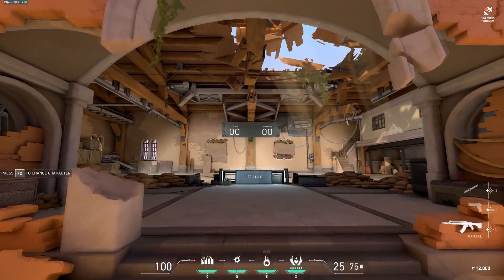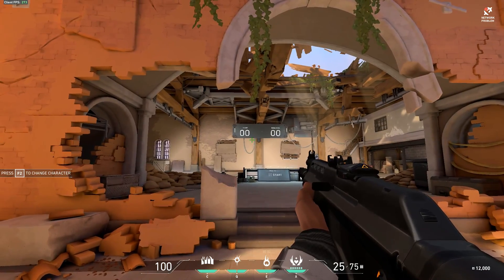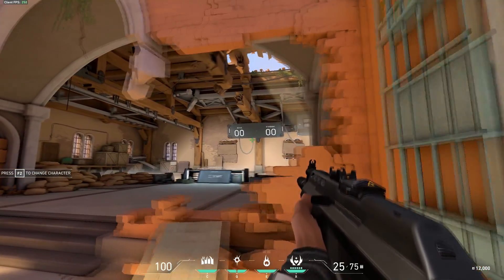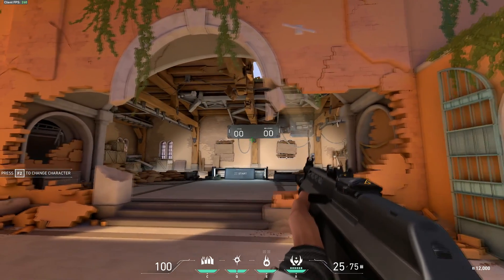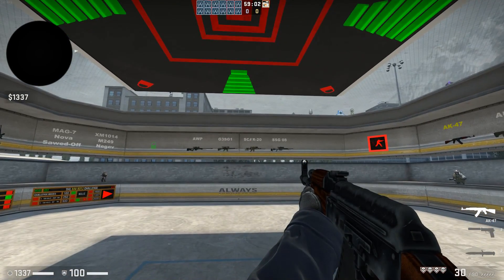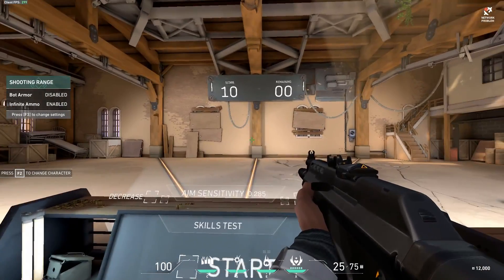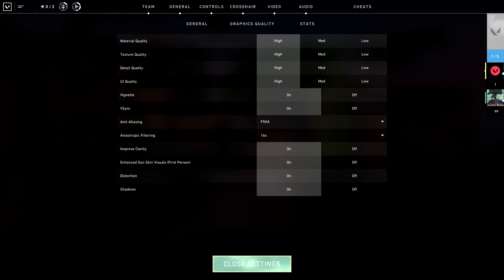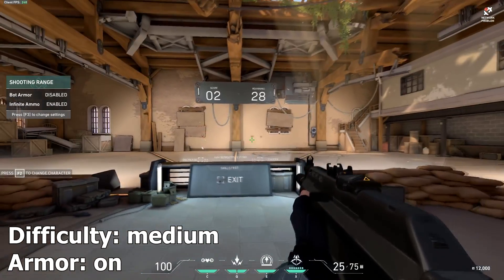Valorant Mouse Sensitivity Guide and Graphics Settings!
Mouse Sensitivity and Graphics Settings guide! Just some quick tips on how I personally find my mouse sensitivity